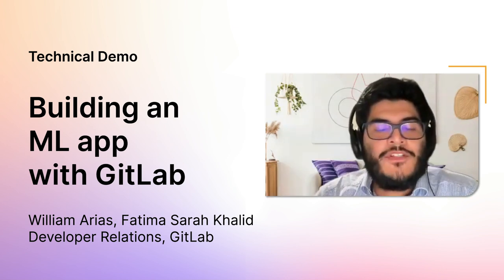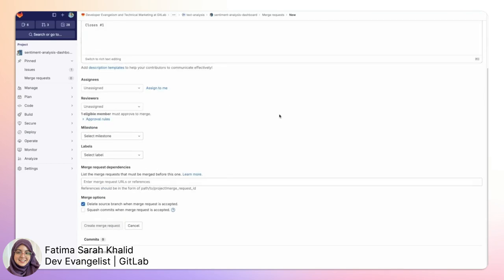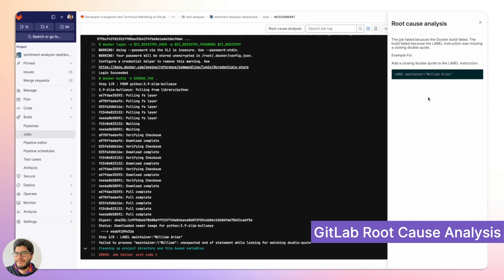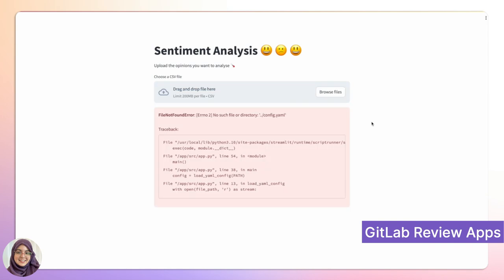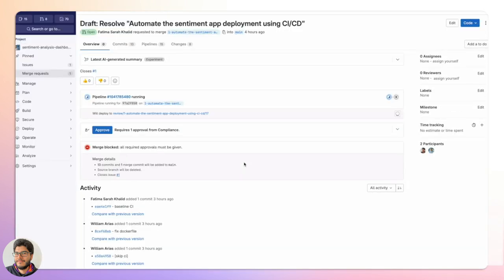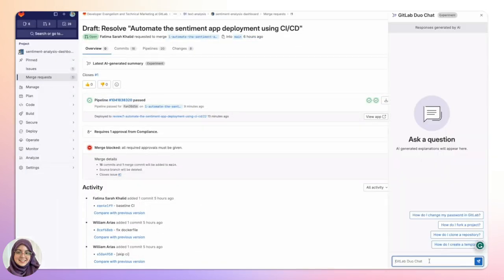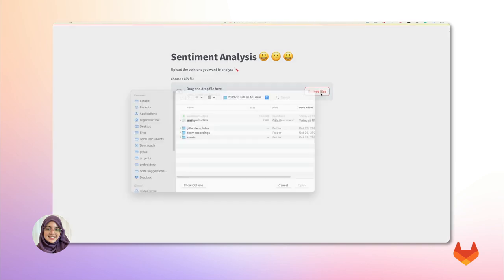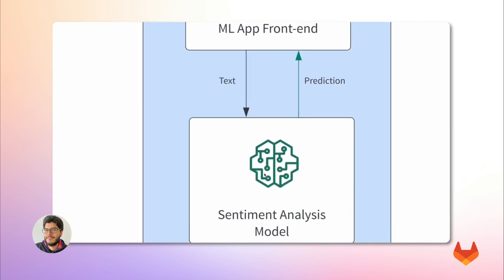Building Machine Learning apps with GitLab, Streamlit, and HuggingFace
Building Machine Learning apps with GitLab AI-Powered DevSecOps Platform

Check out this demo to learn how to Automate the Build, Test, and Deployment of an application that leverages Streamlit and HuggingFace models to run sentiment analysis. This app can serve as a template to automate your ML Projects.
00:00 Context
00:20  Prototype demo (localhost)
01:12  Adding CI/CD configuration
01:37  Fixing build with Root Cause Analysis
03:14  Review Apps - Testing the app on Kubernetes ephemeral environment
03:40  Adding function with GitLab Duo Code Suggestions
04:55  GitLab Duo Chat
05:20  Adding SAST Scanner
05:55  GitLab CI/CD to production
06:10  Using AI Application
06:48  App basic architecture
7:12 Closing